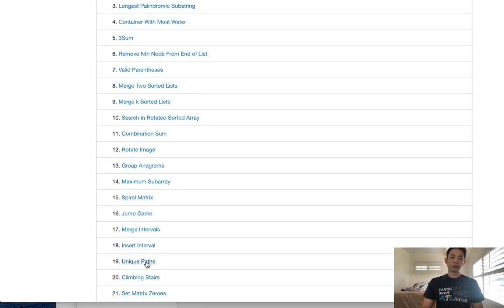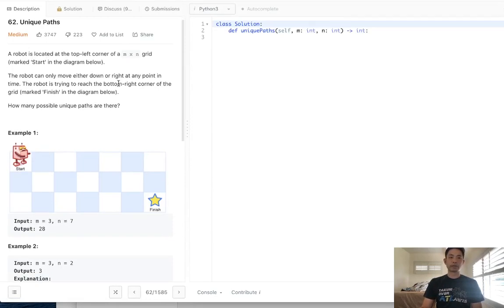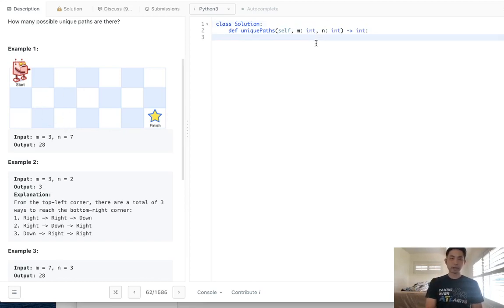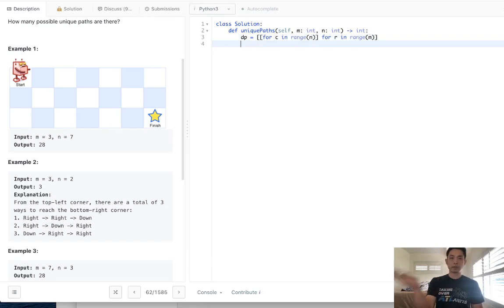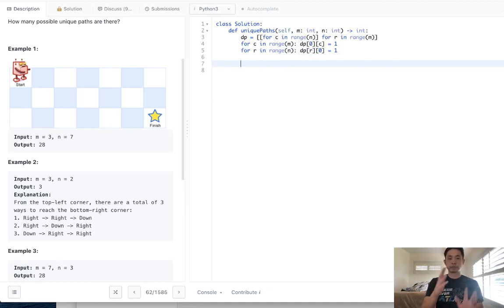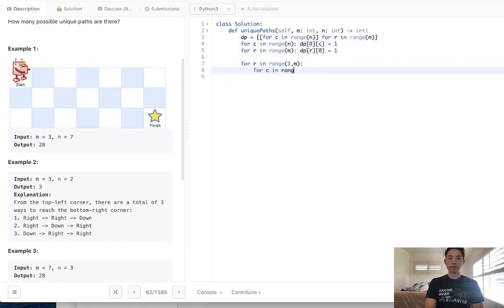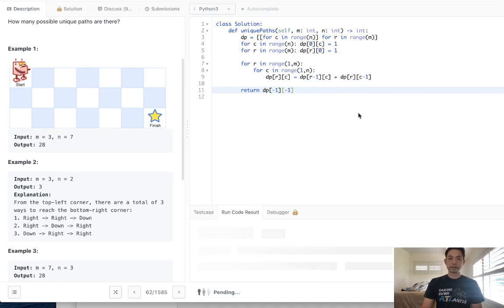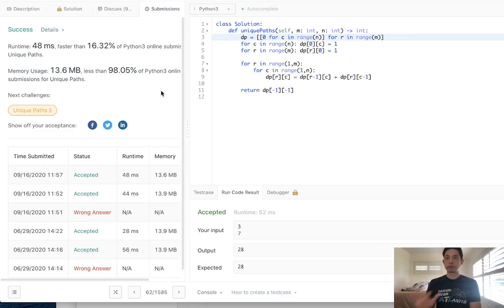Leetcode - Unique Paths (Python) (revisited)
Leetcode - Unique Paths